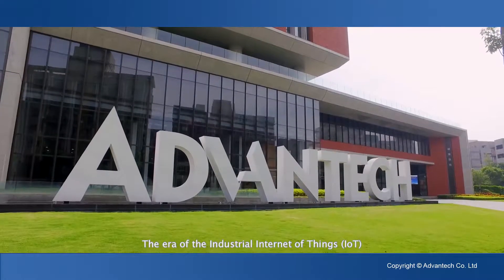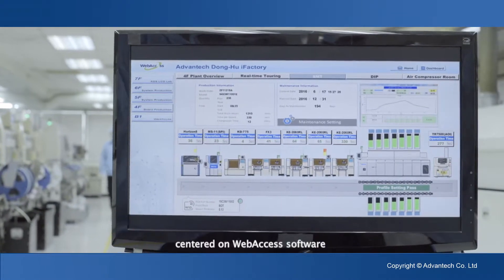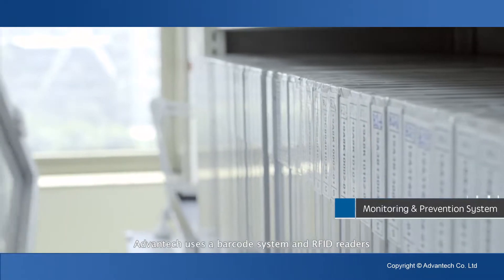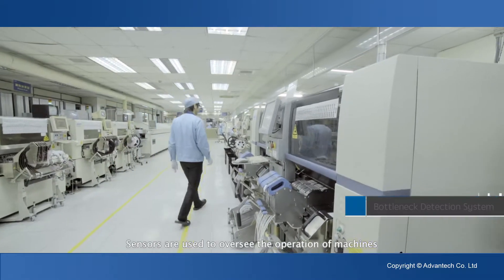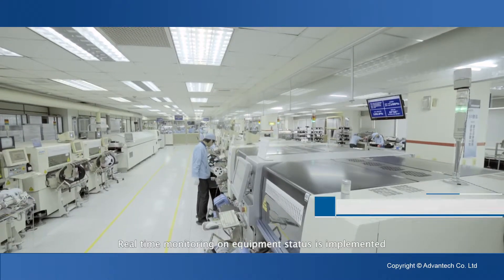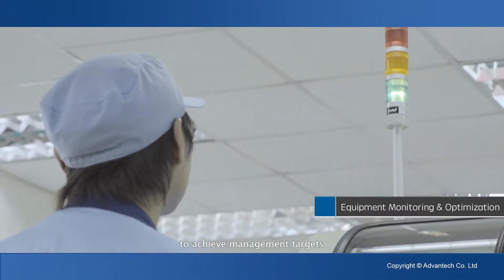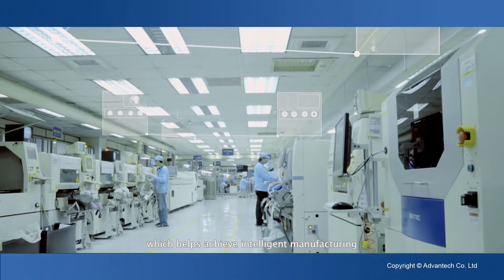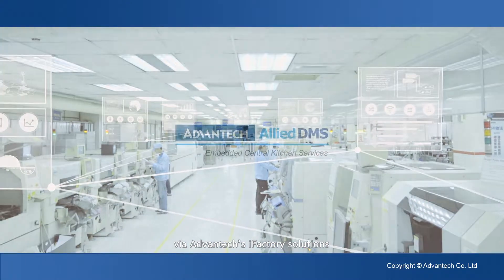Agile Manufacturing for IoT Era, Advantech(EN)